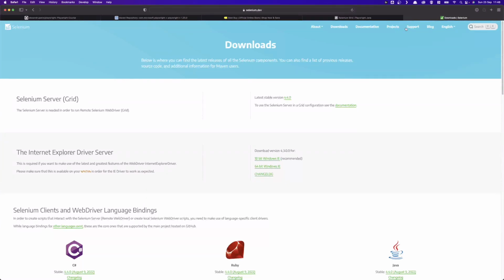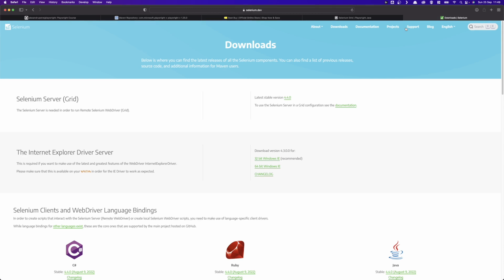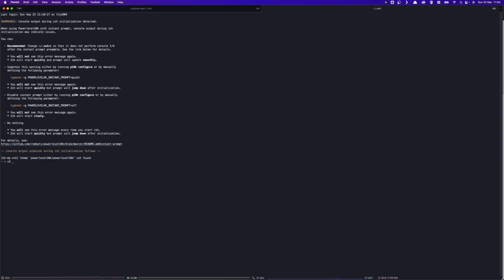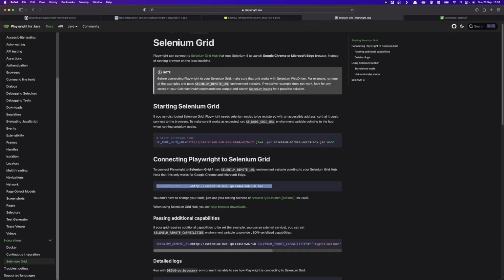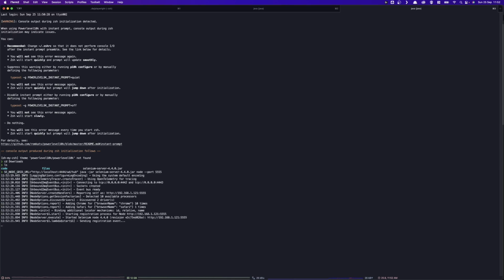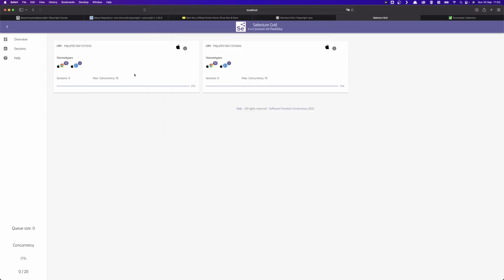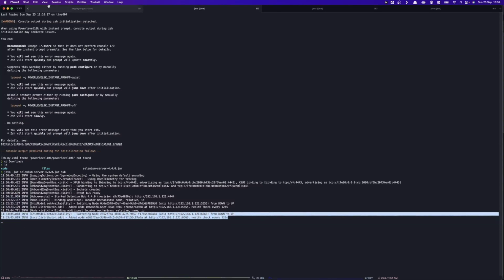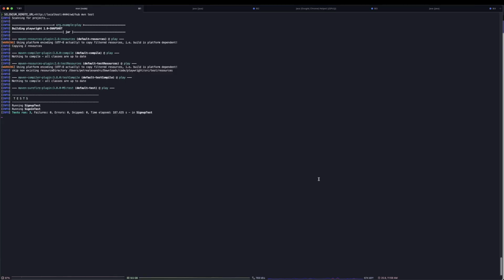Lesson 26: Selenium Grid - Complete Course for Playwright with Java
Lesson Summary:
In this lesson we will learn how to setup a selenium grid and how we can integrate it with the framework we've built so far